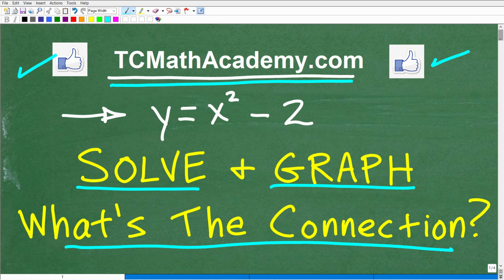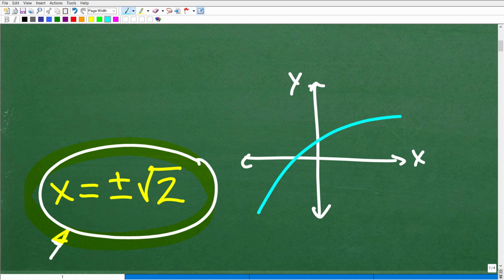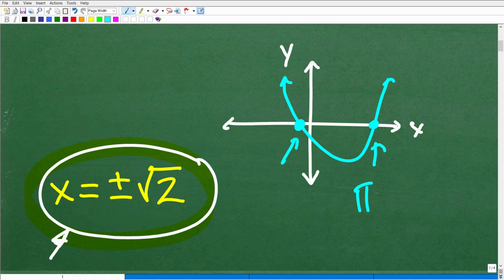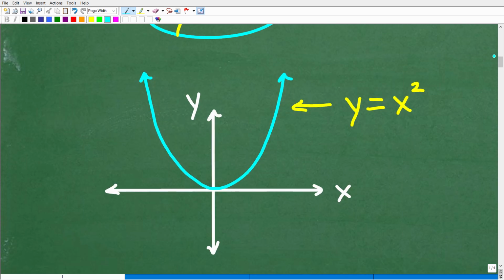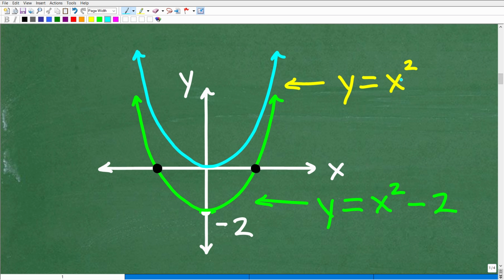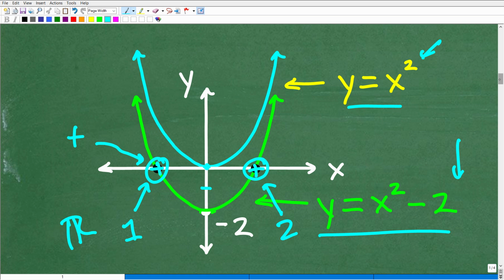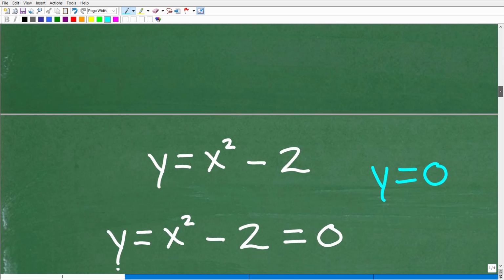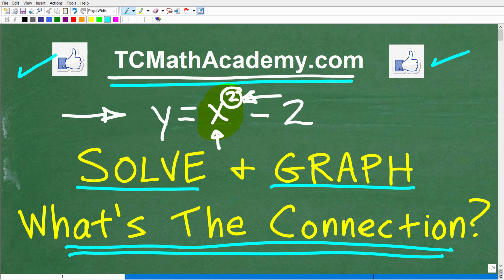Understand quadratic functions? Try this problem…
How to solve and graph a quadratic equation.